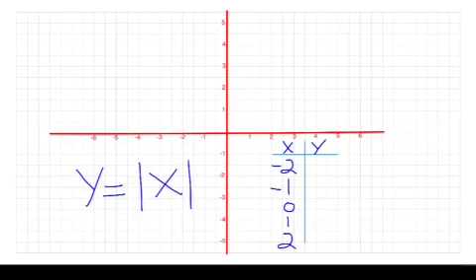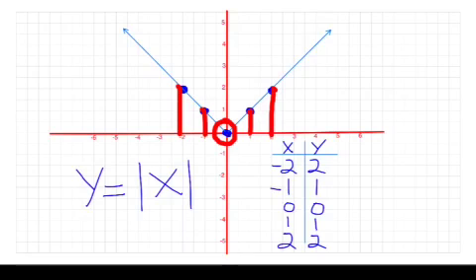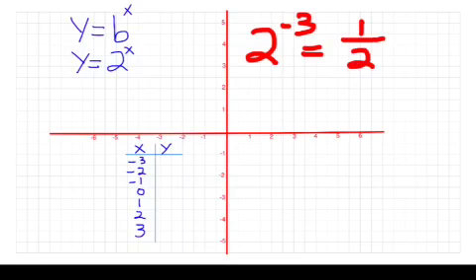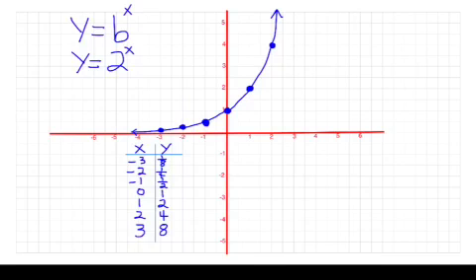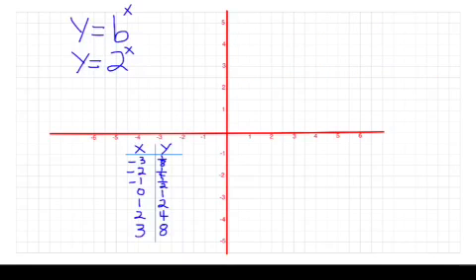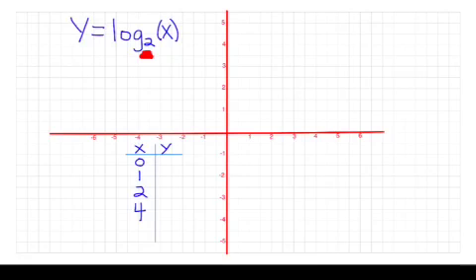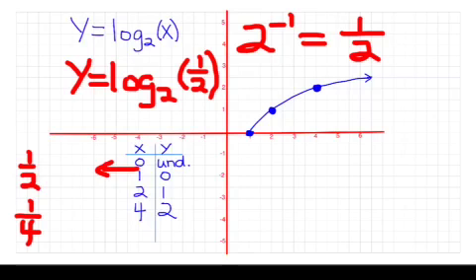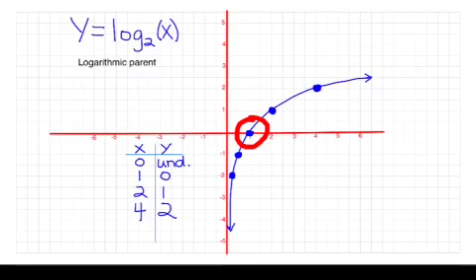More Advanced Parent Functions #2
A lesson on characteristics and representations of absolute value, exponential growth, exponential decay and logarithmic parent functions from MyMathEducation.com.